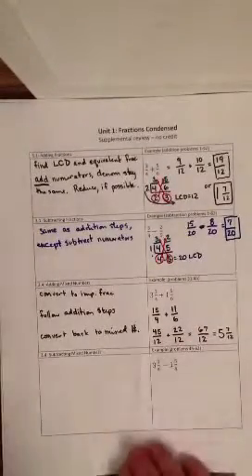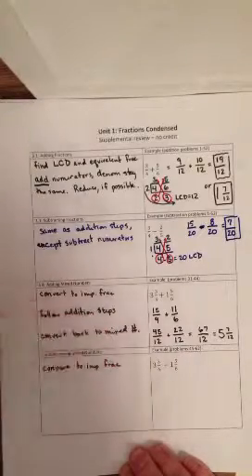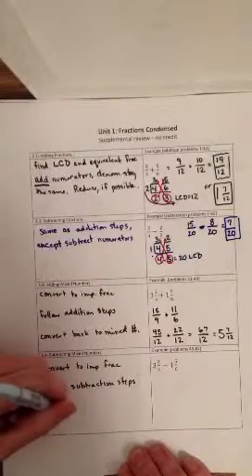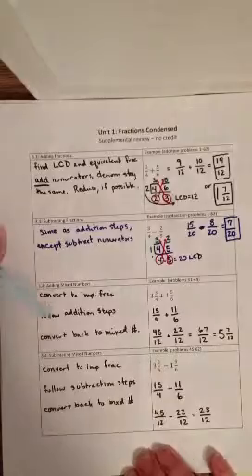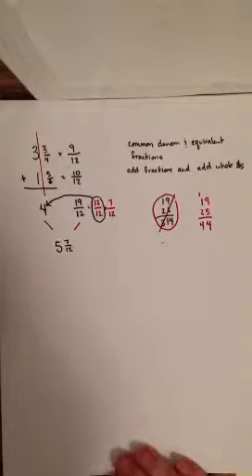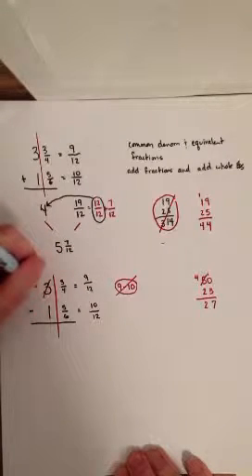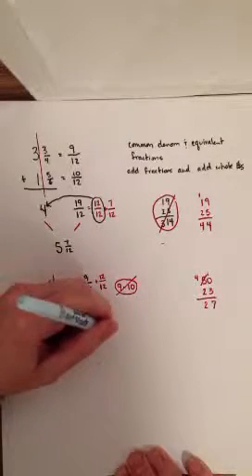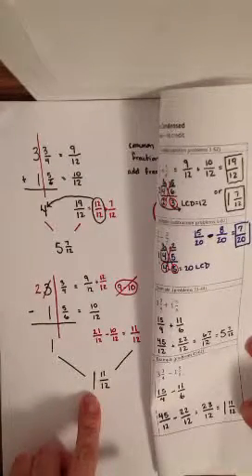Adding & Subtracting Fractions, Pt 2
Mini lecture for Laura Stone's math students. This segment covers two different methods for subtracting mixed numbers